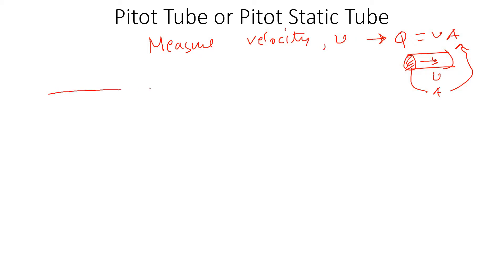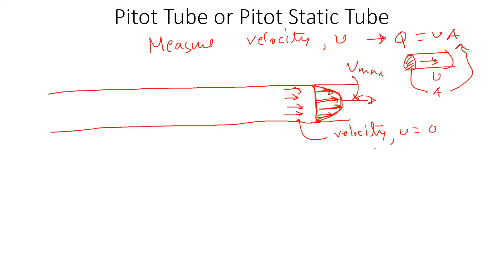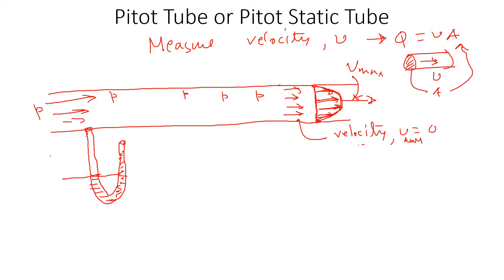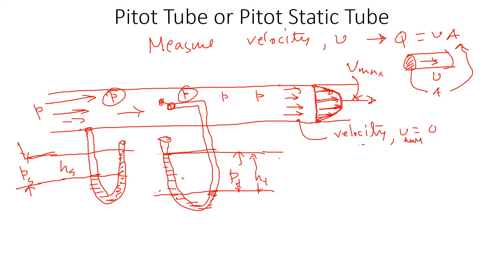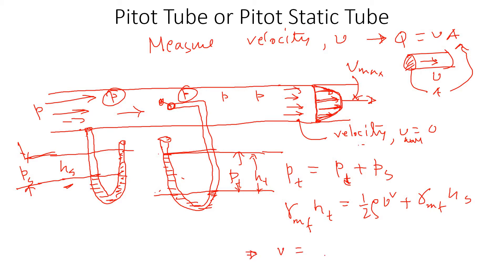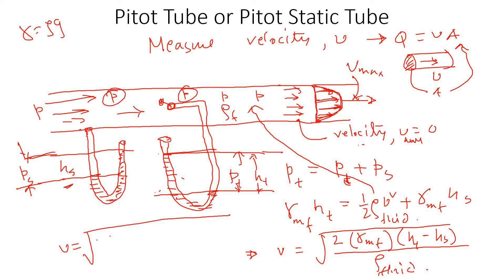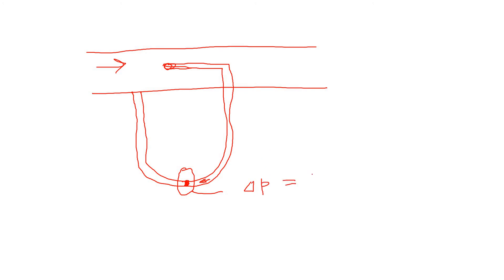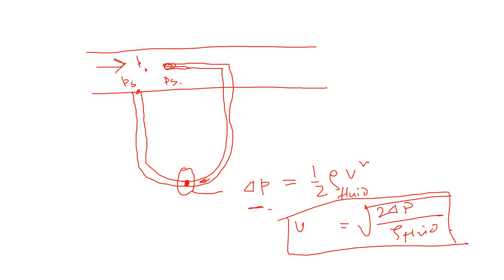Pitot Tube Basics: How to Measure Flow: Equations Explained | Updated Version in Description